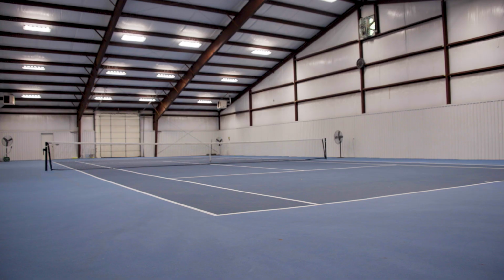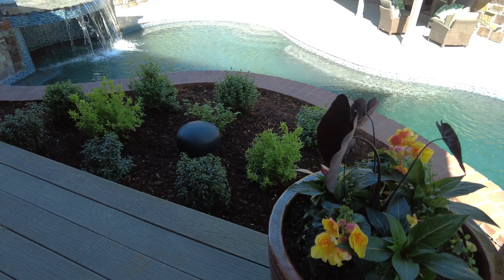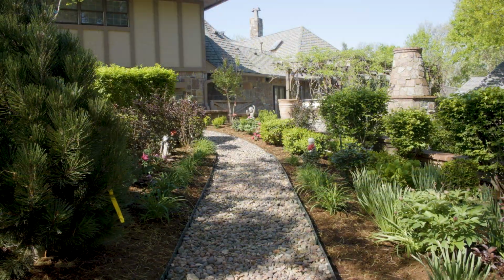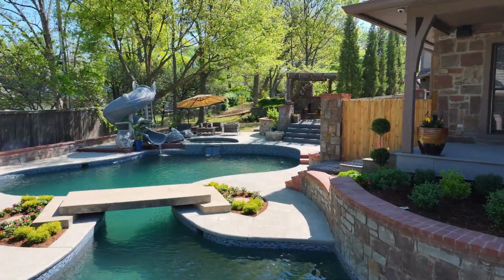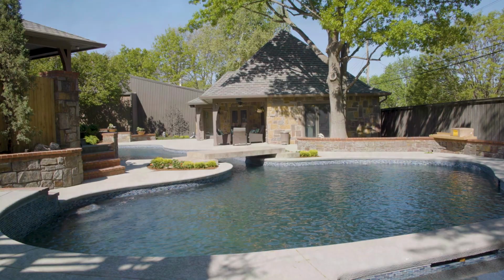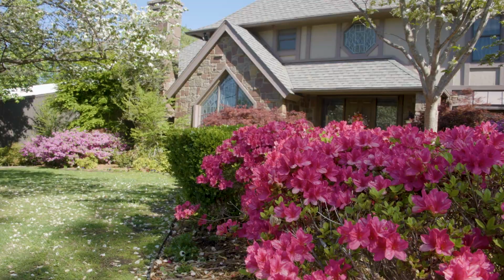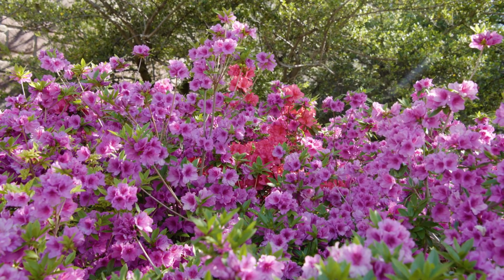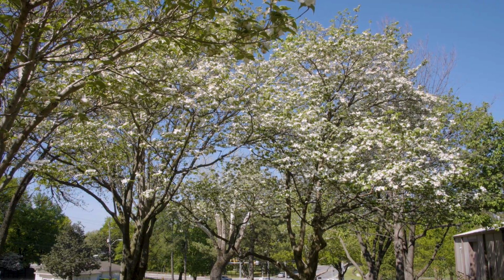Marshall Home Garden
Personal Assistant, Tanya Shallenburger gives us a tour of this sprawling backyard oasis.

Airdate (05/03/2025)
Questions?